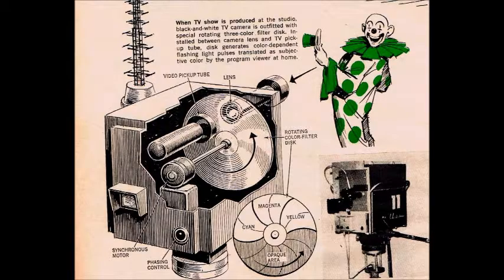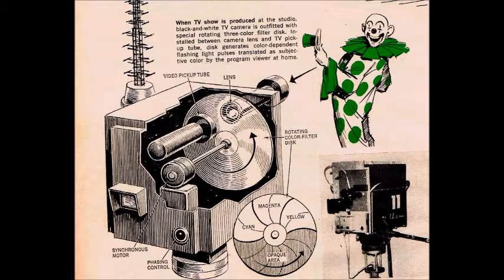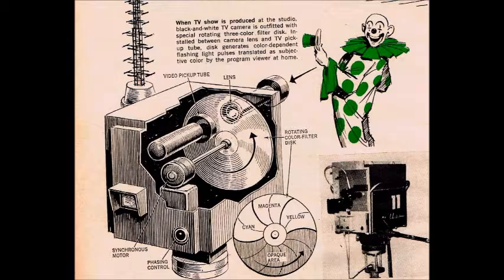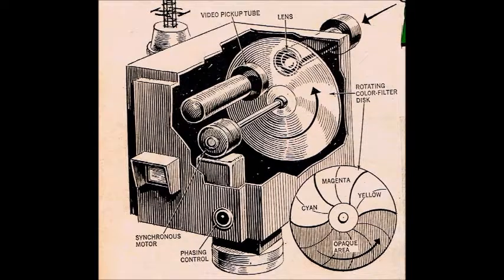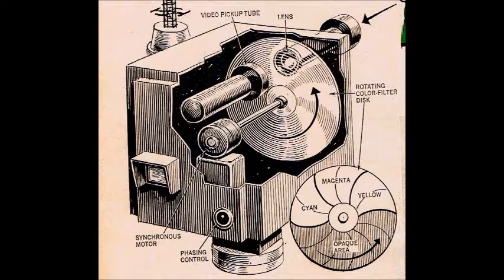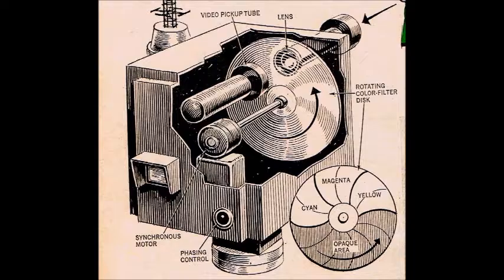COLOR TELEVISON ON YOUR BLACK AND WHITE SET: 1968 STYLE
This is based on an interesting article that was originally published in 19681